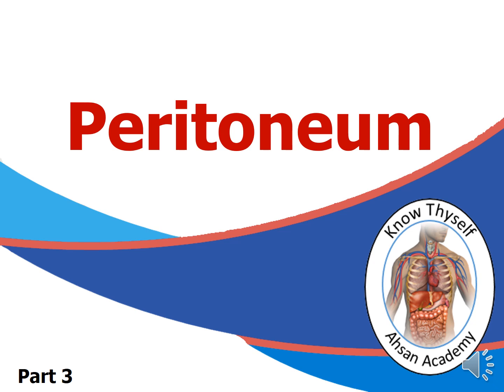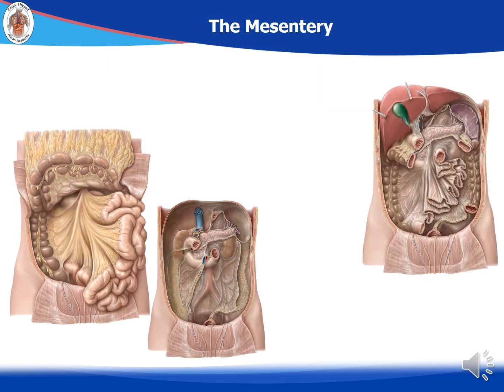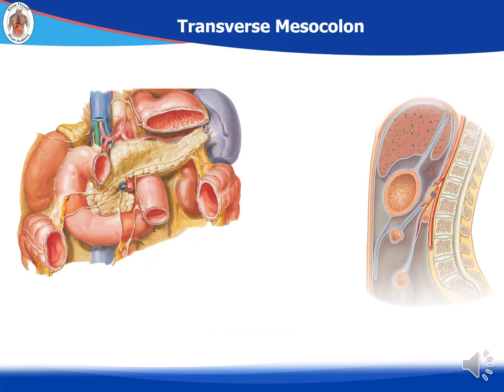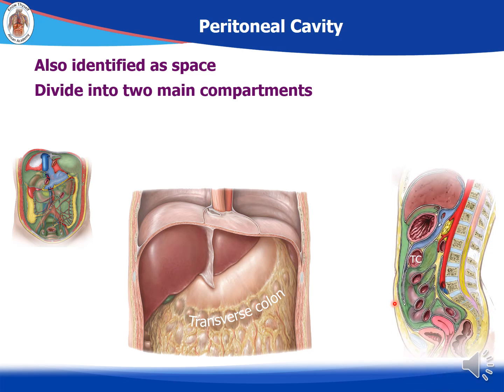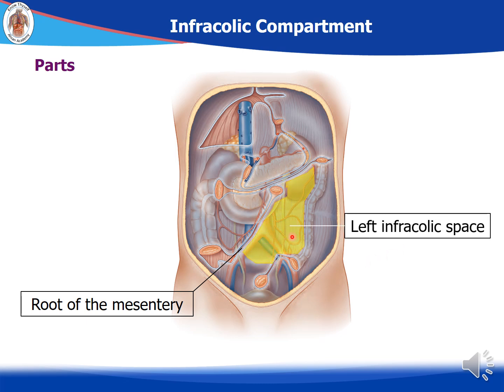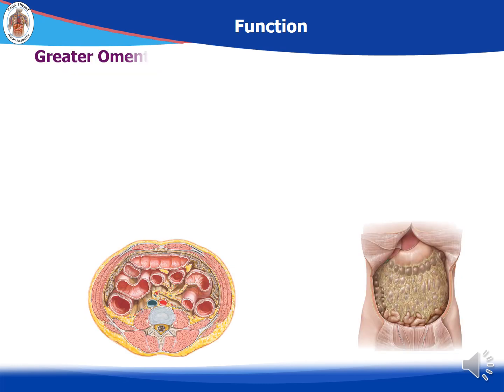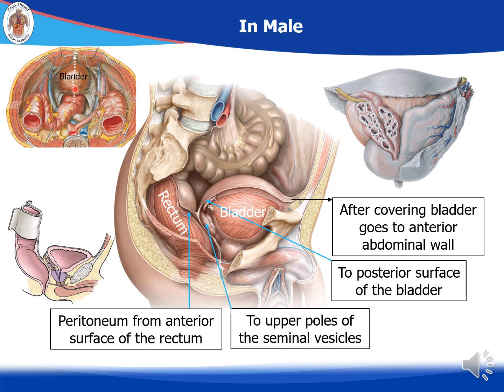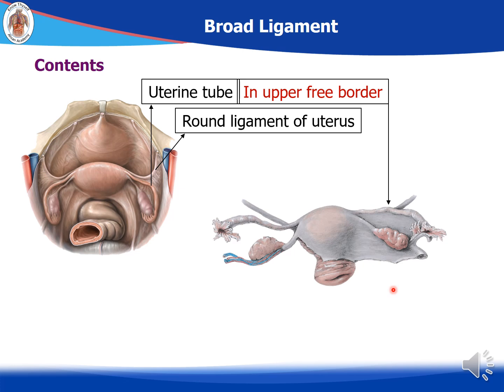Ahsan Academy Anatomy of Peritoneum Part 3